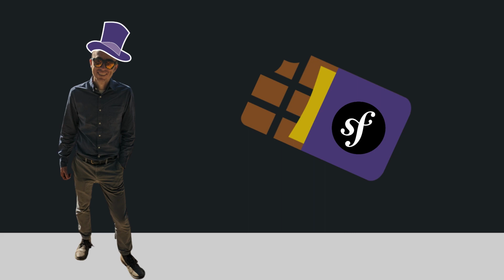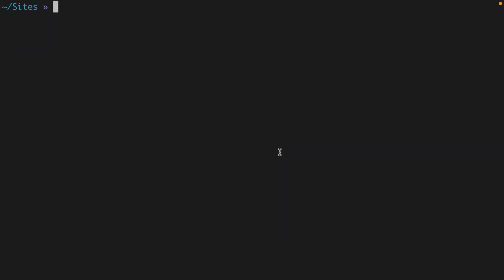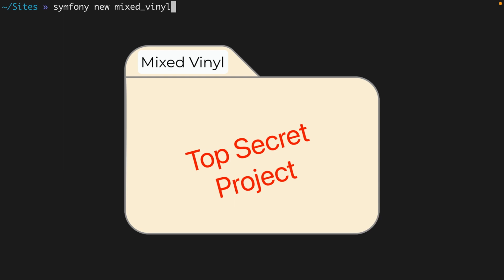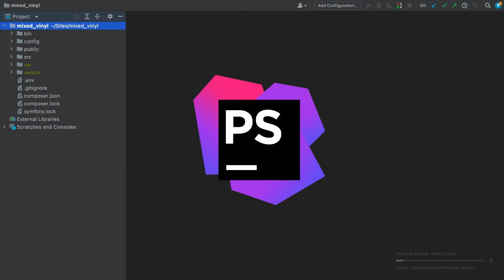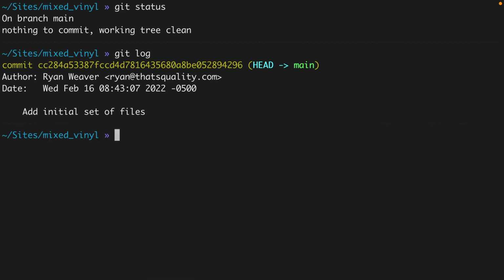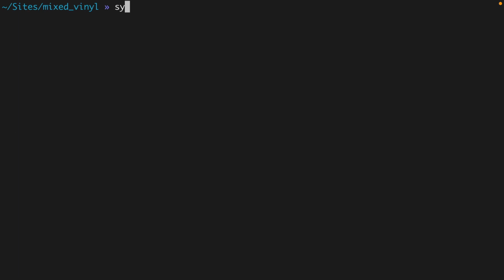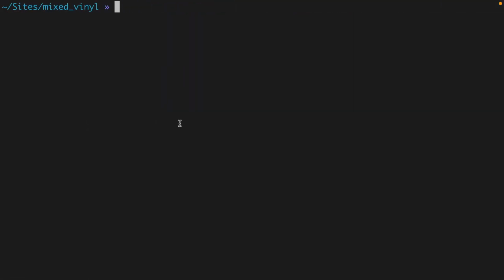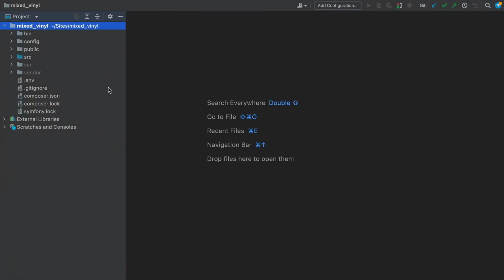01 setup 1080p